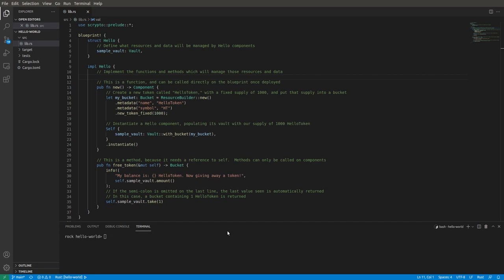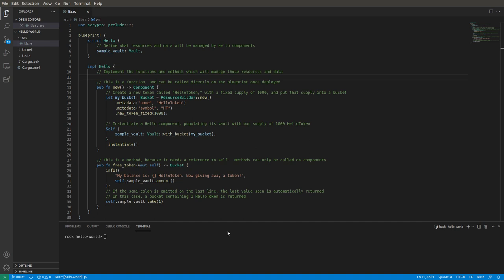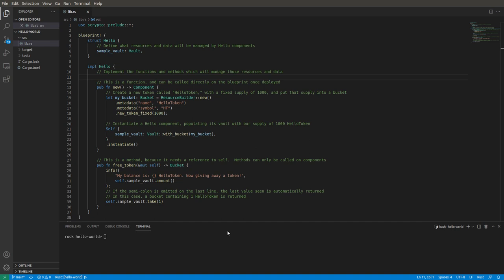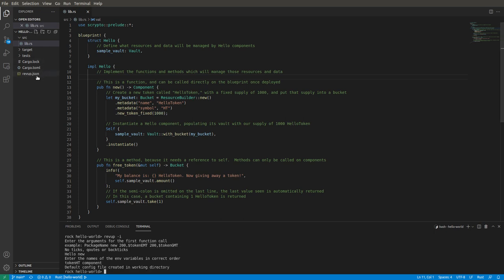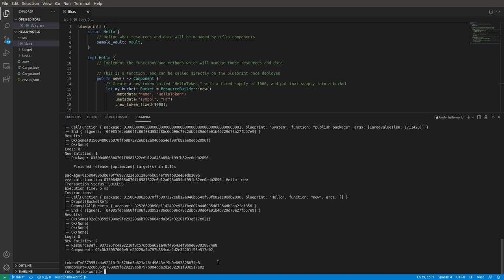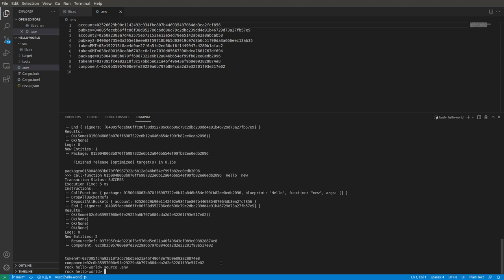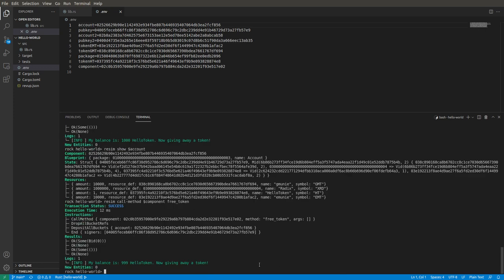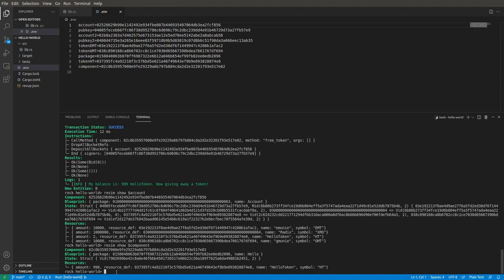Introducing Revup, a Radix Scrypto Programming Tool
Revup is a free programming tool for Scrypto programmers who are developing blueprints (aka smart contract templates) for the Radix protocol.

The Radix Programmer's Guild runs a free training discord called the Rust & Scrypto Forum. Here is a discord invite
If you introduce yourself on the 'introductions' channel of the forum you may receive an invitation to check out the Radix Programmer's Guild. The Guild is a member-supported organization and is ideal for experienced programmers and other software professionals who want to contribute to some real Radix projects on a part-time basis.

At the moment the Radix Programmer's Guild is pre-launch. Details about the Guild will appear on this channel after we launch.